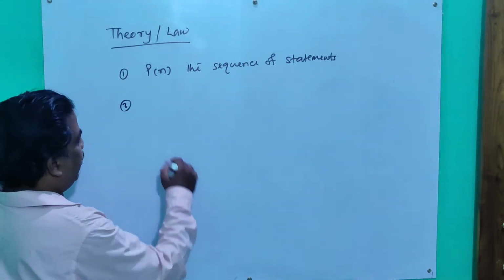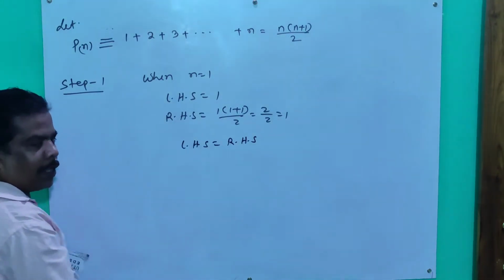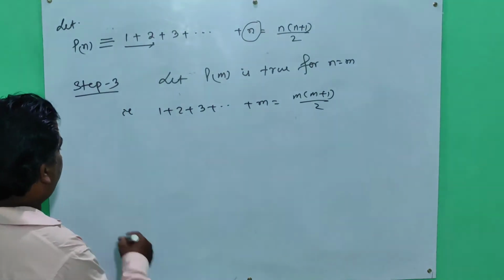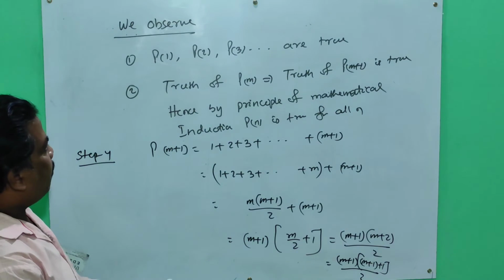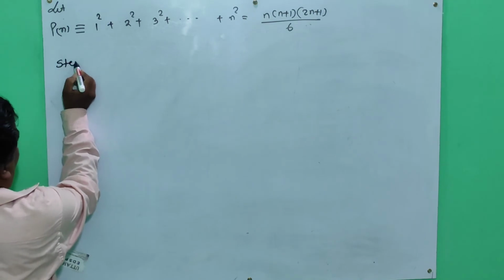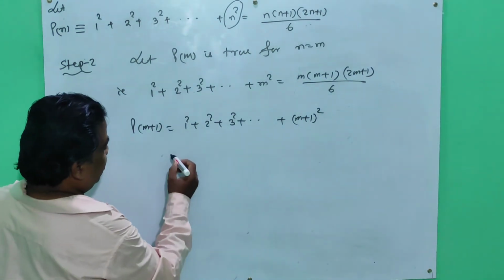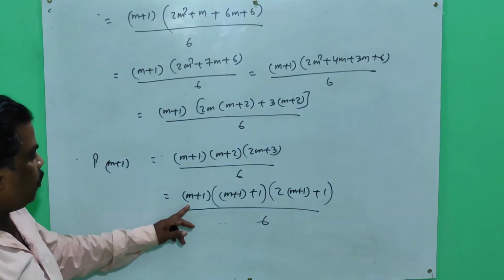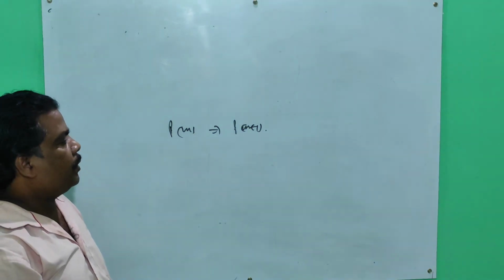Principle of Induction & Examples